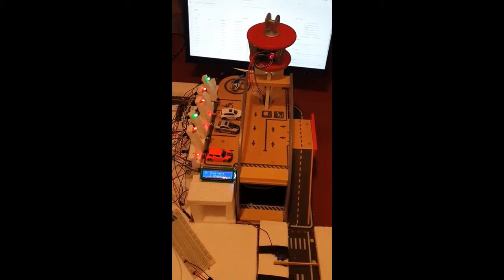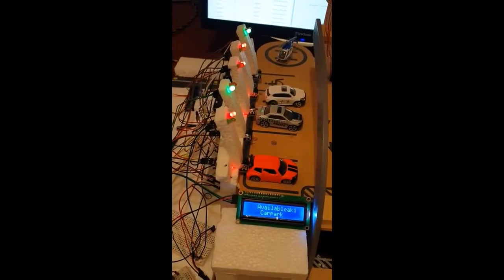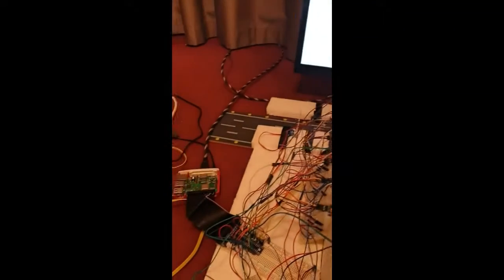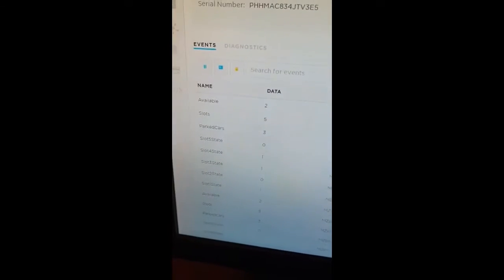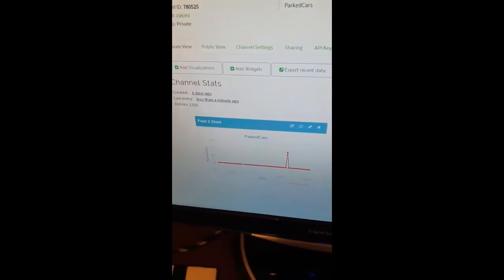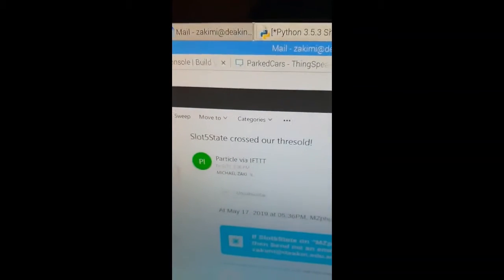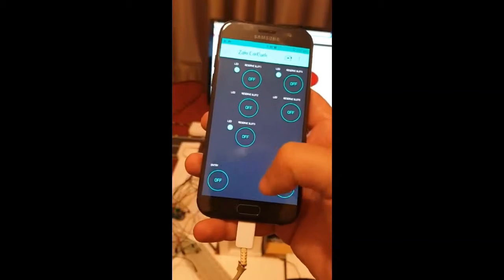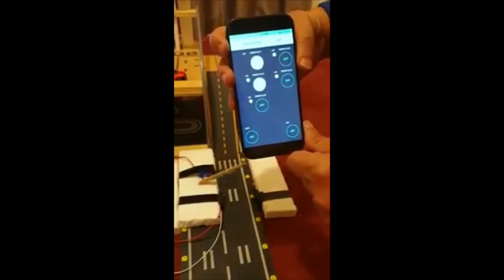Project quick overview